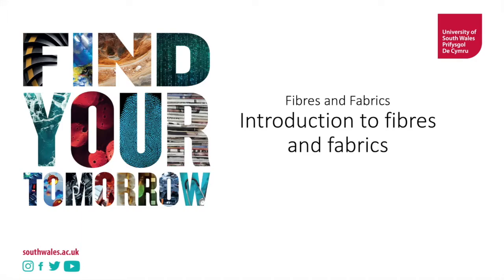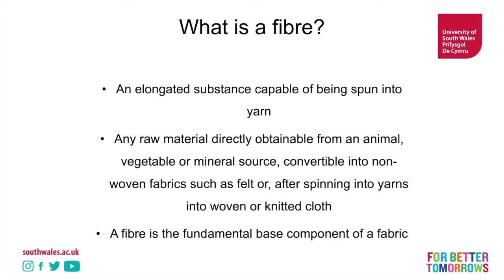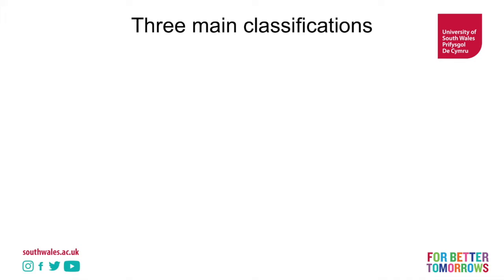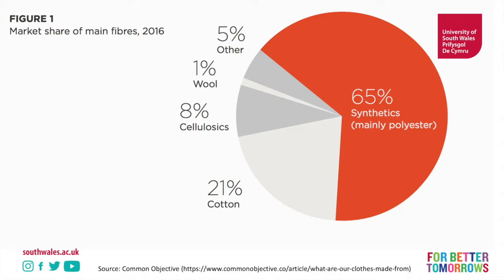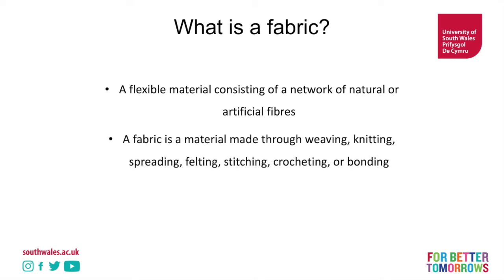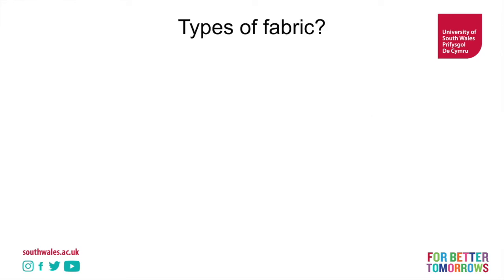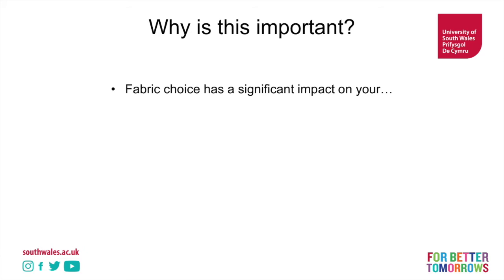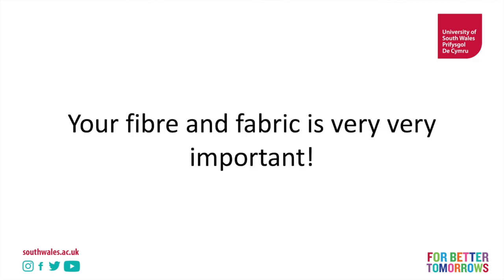Introduction to fibres and fabrics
This film gives you an introduction to fibres and fabrics. It is the first in a series of films on the topic